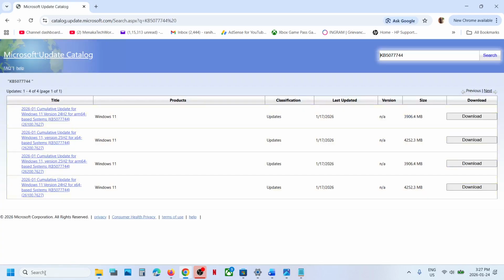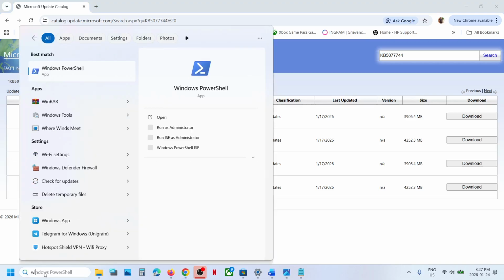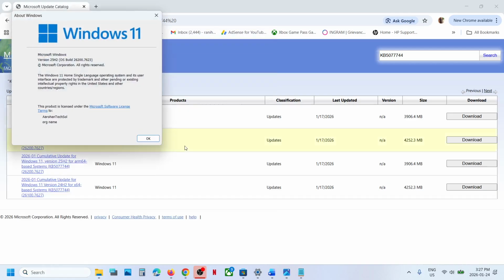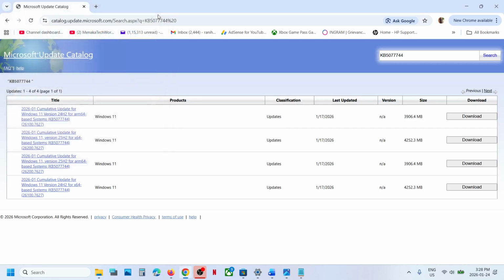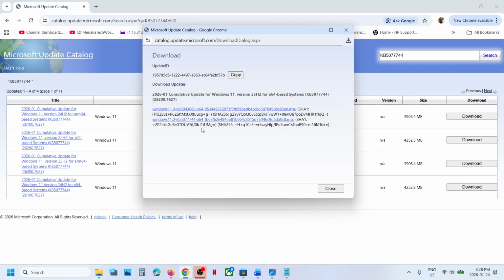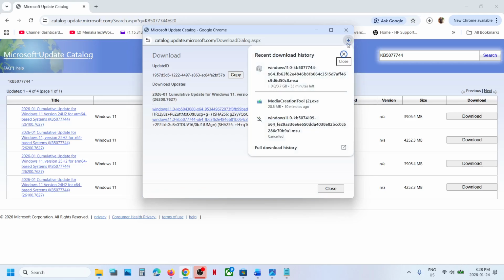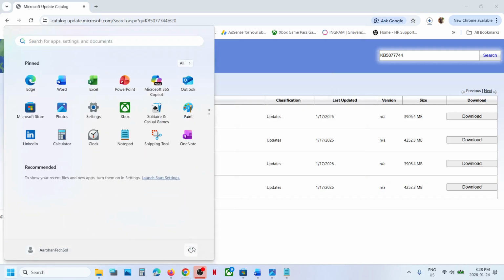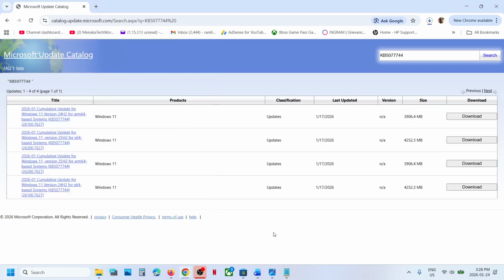How To Install Update KB5077744 On Windows 11 (Version 25H2/24H2)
Steps To Install Update KB5077744 On Windows 11 (Version 25H2/24H2)
Use Microsoft Update Catalog